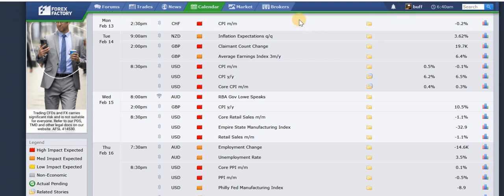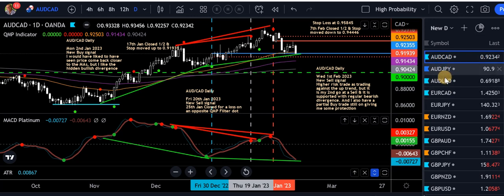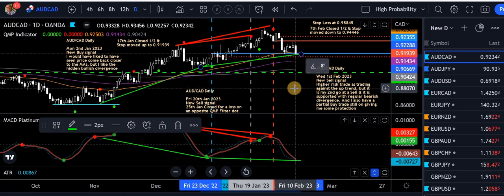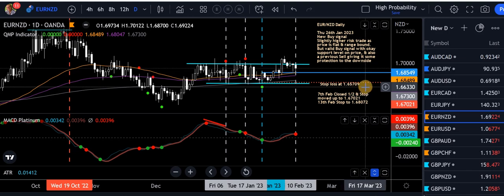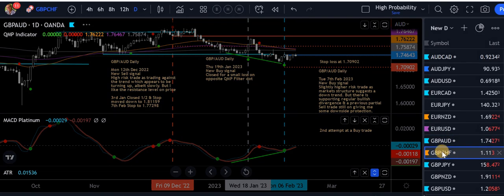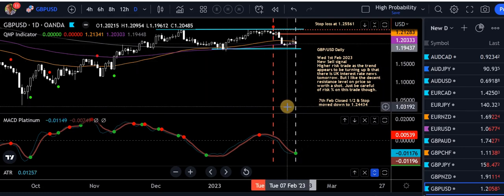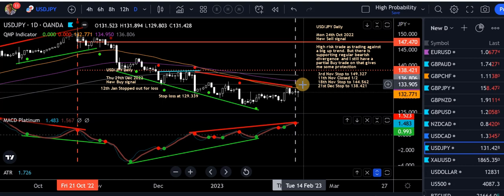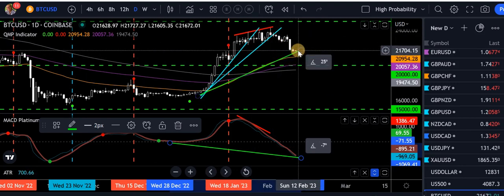JAGfx Weekly Analysis Sat 11th Feb 2023